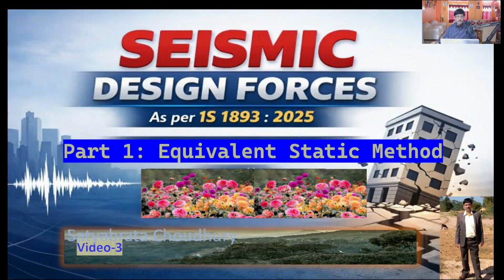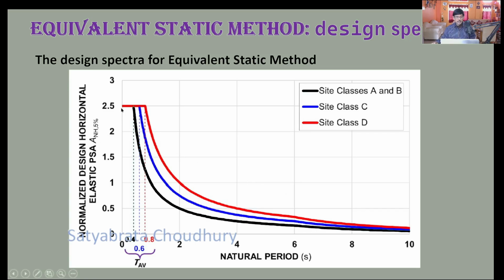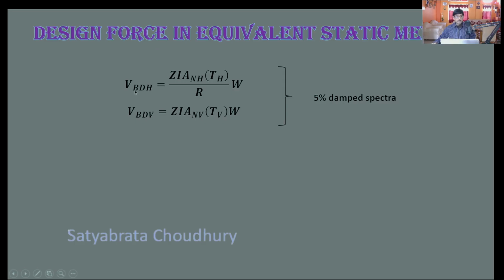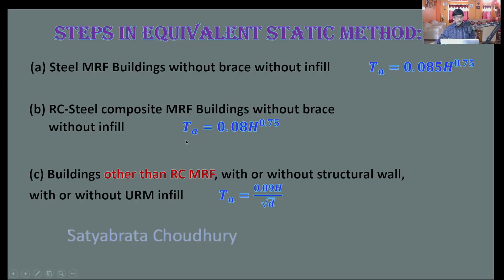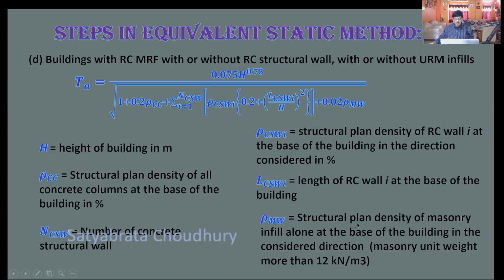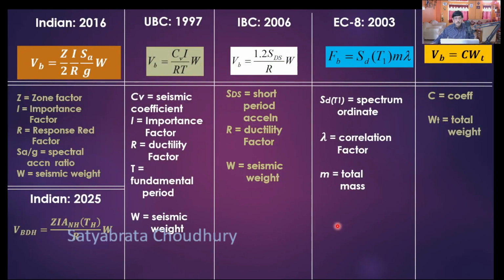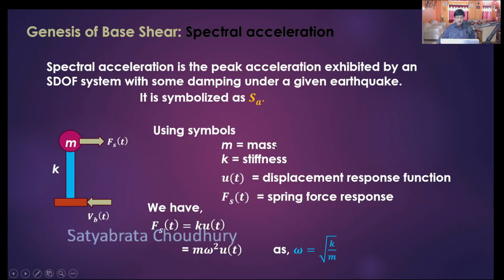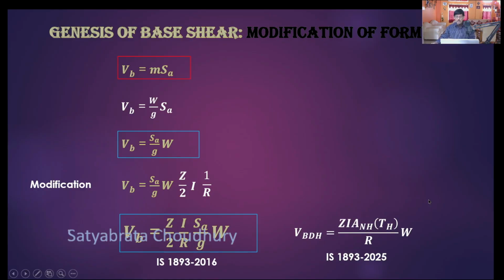Design Force: Equivalent Static Method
This video deals with the Equivalent Static Method for the Computation of Design Seismic Force